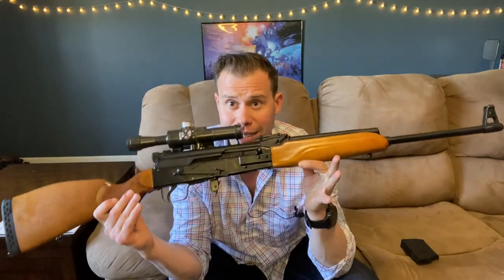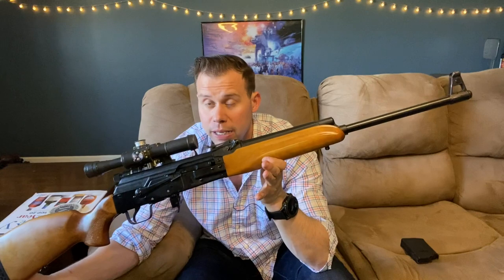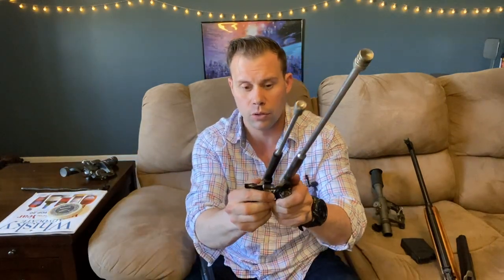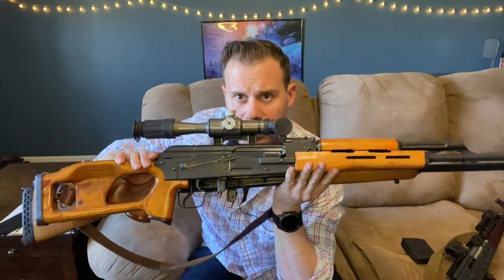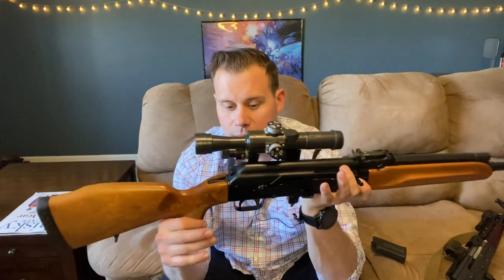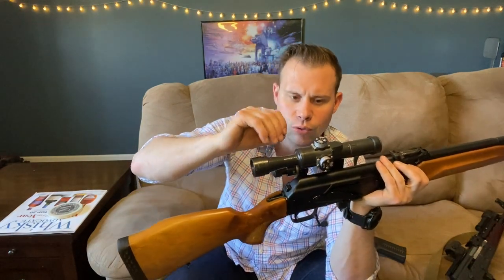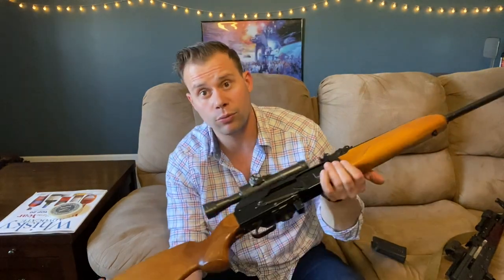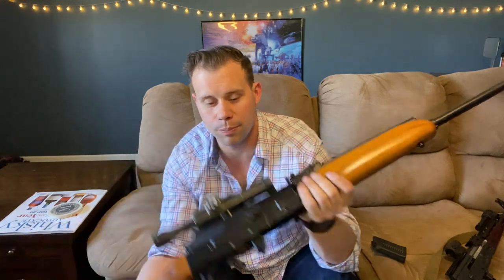Friendly Fire, Saiga 308-1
My review of the Saiga 308-1 from Izhmash. These guns haven’t been imported in almost a decade as of this filming. This is a part of the Friendly Fire series here on murphslaw

Chapters
The beginning 00:00
Intro 00:30
Background 00:59
Features 3:41
Shooting 15:46
Would I buy it? 21:15
Recommendations 21:49
If I bought it 23:20
Das ende 25:43